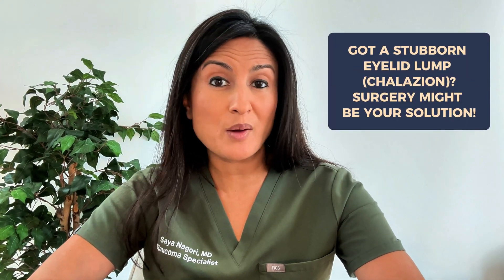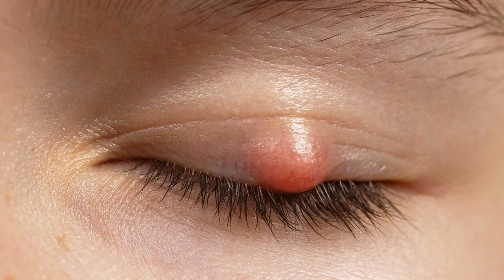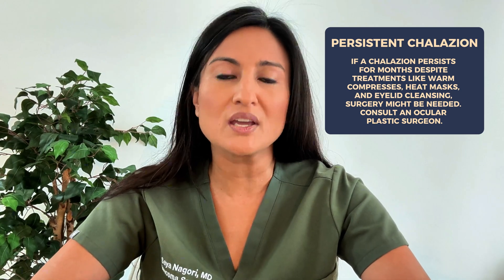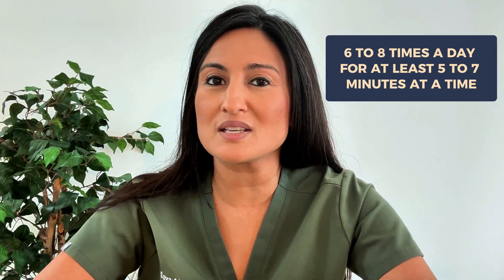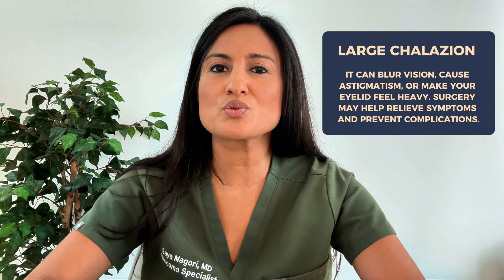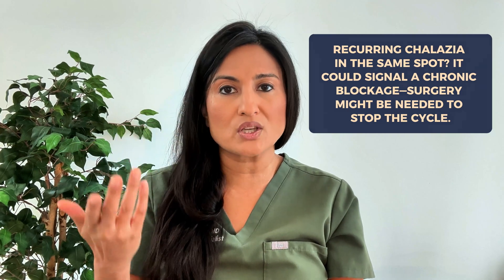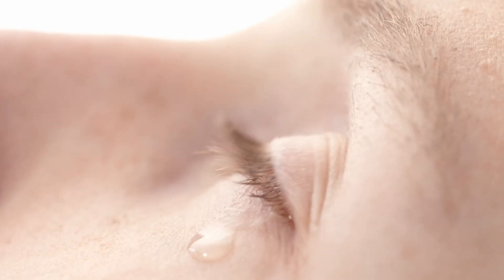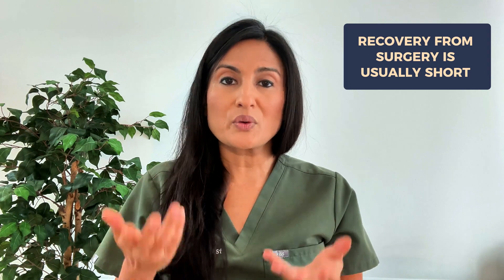Bye Stye! Will Chalazion Surgery Help? Eye doctor explains how and why stye surgery is done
Some chalazions and some styes may need surgical treatment. In this video, ophthalmologist Dr. Nagori explains why some chalazions and some styes should have surgical treatment. She also goes over how the surgery is done.